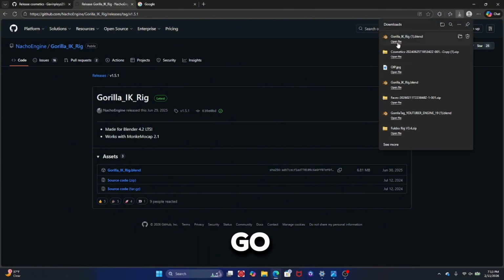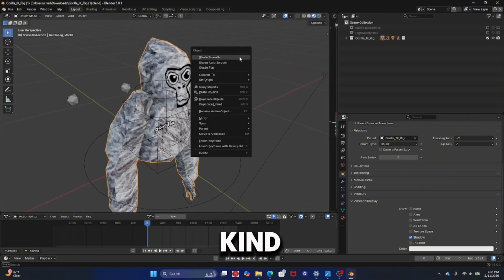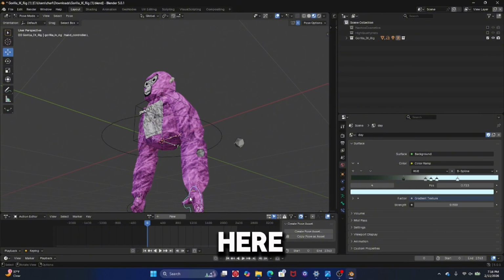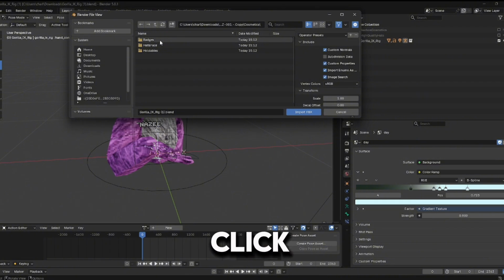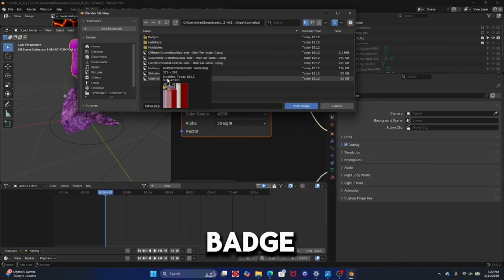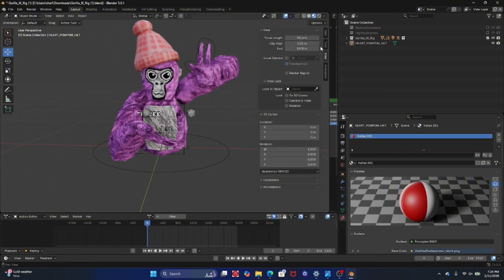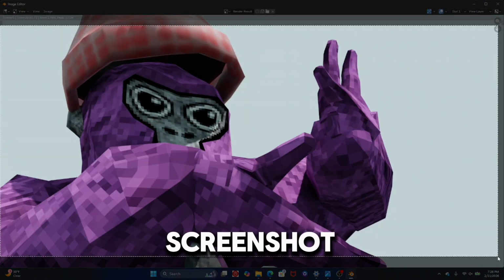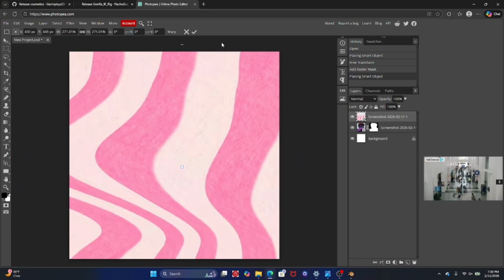How to Make a BLENDER Pfp Gtag!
SHOUTOUTS!! @GavinPlayz29 @_GorillaTagVR @BeachboyGTAG